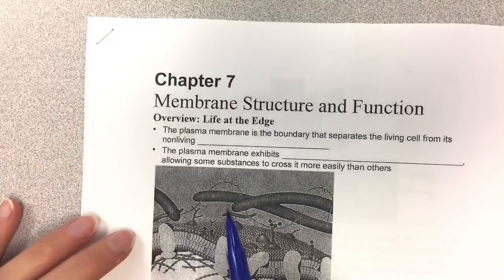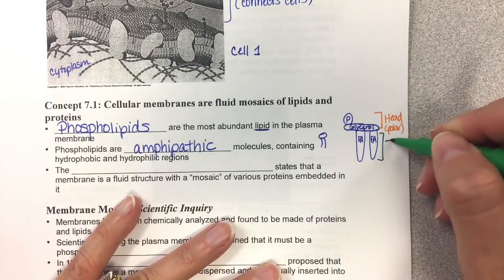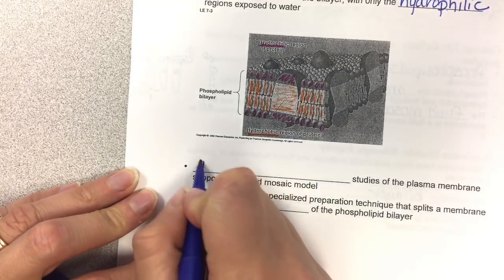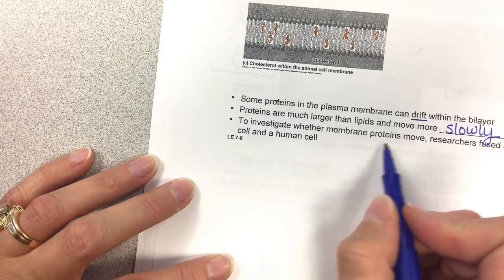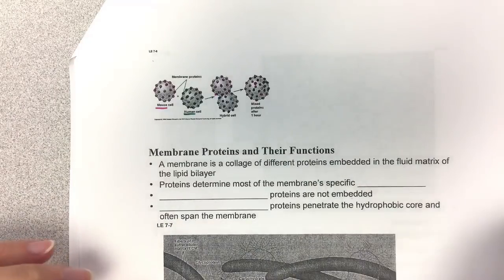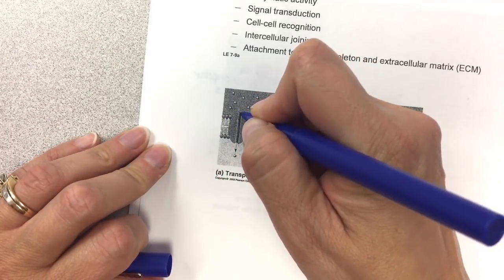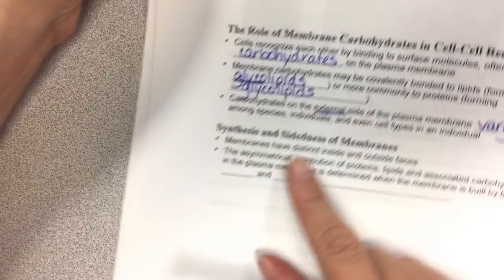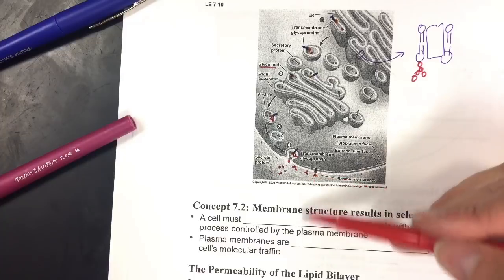Chapter 5 Part 1